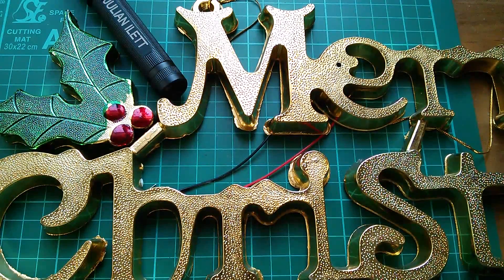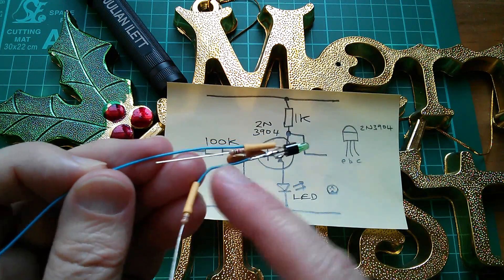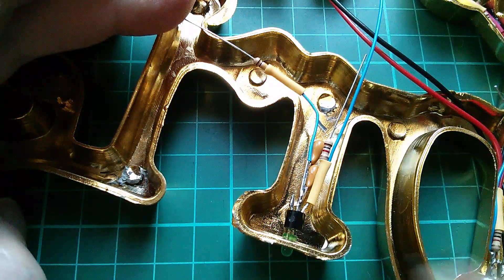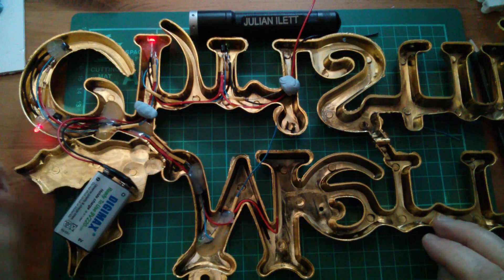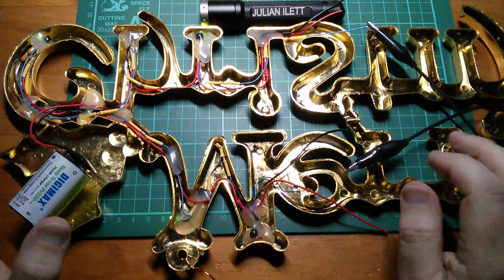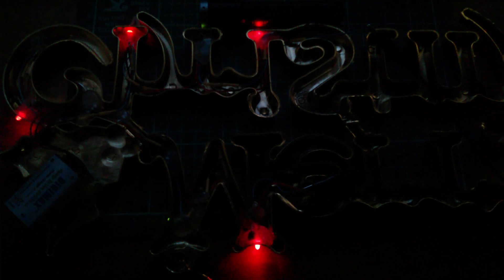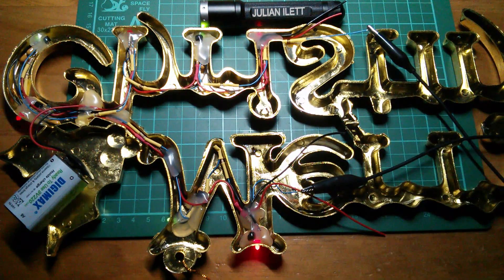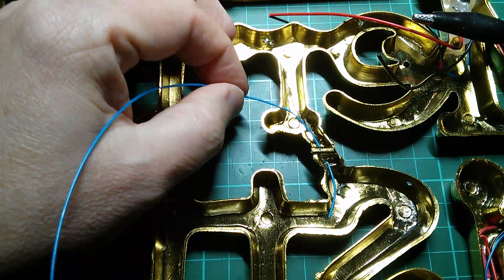Merry Christmas LED Sign Build (part 3)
The saga continues - and what a saga it is. Each LED module is taking about an hour to construct (and there are 19 of them).